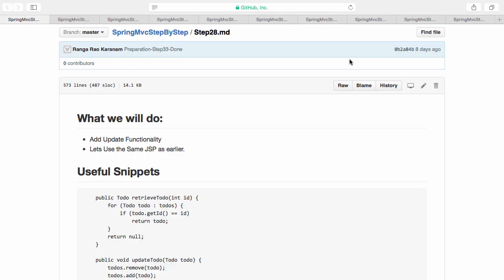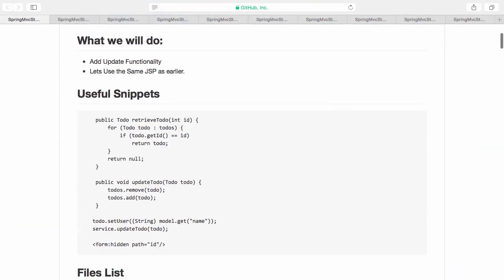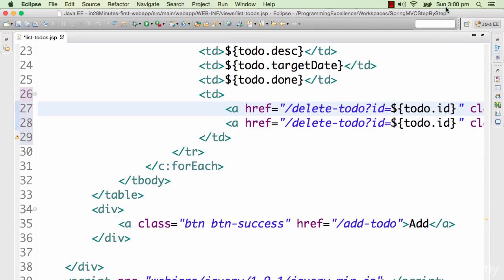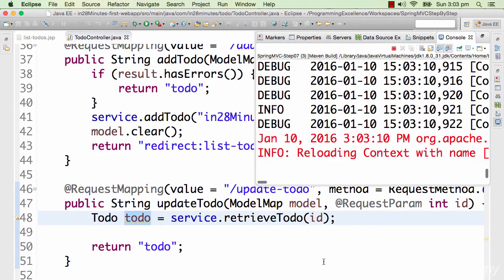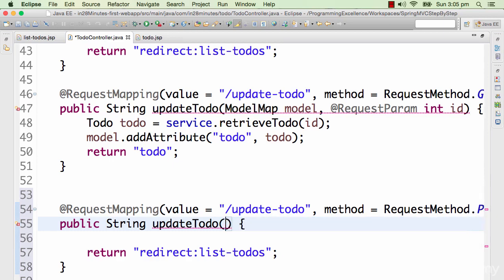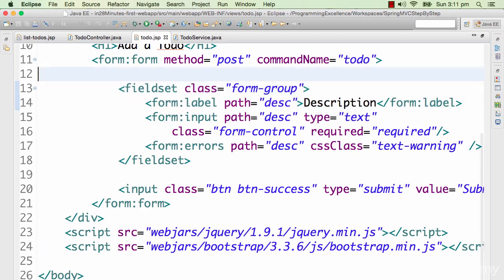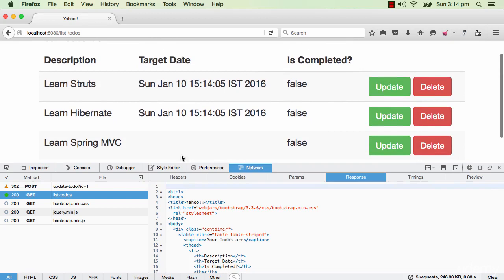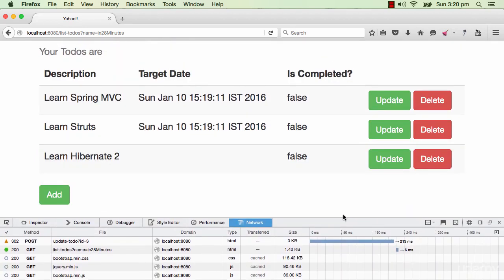038 Step 28 Update Todo Functionality